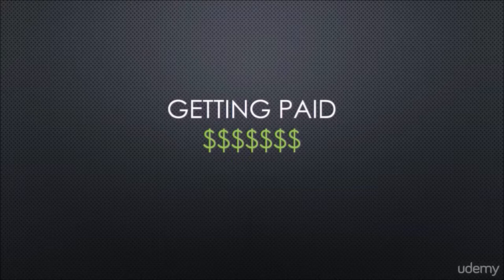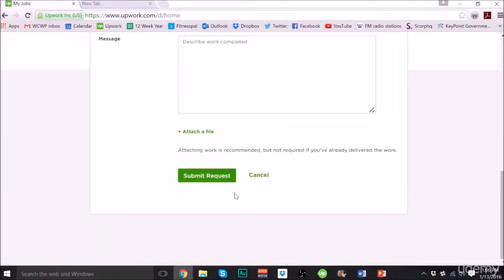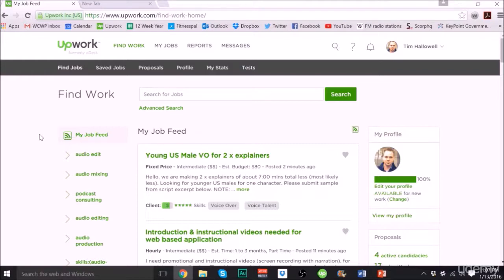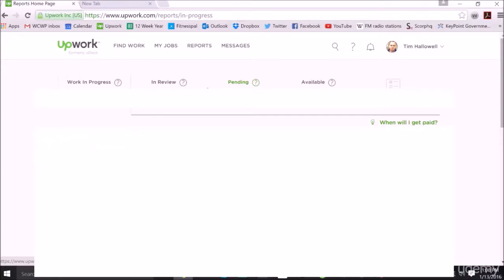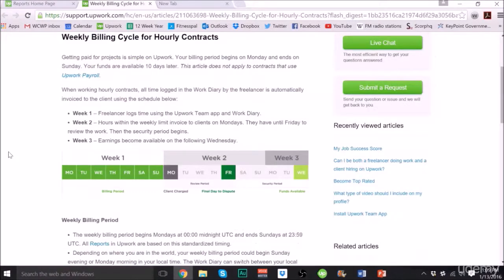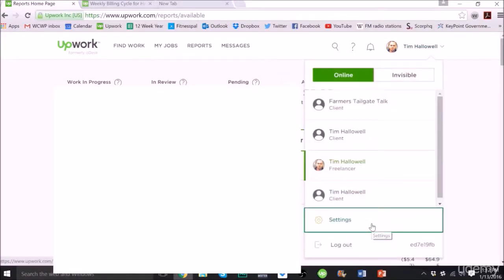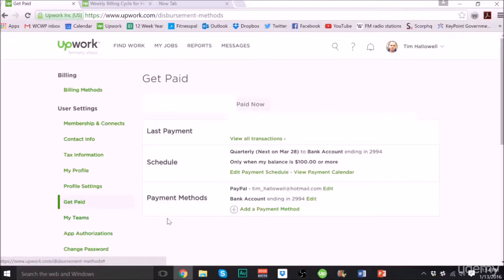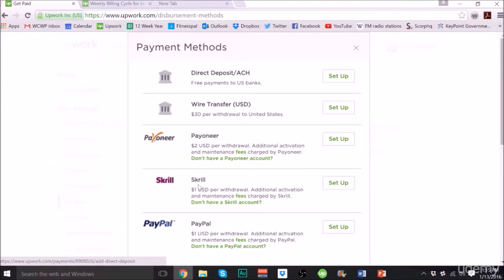Ayfar Khan - Learnings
Freelancer | Entrepreneur | Creative technologist | Trainer | Coach